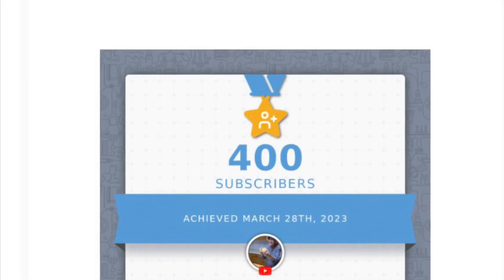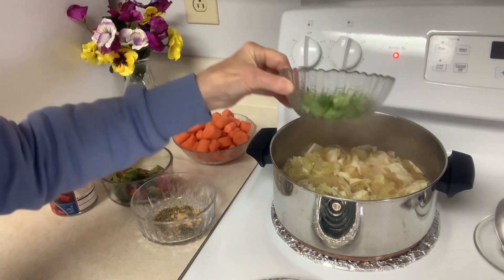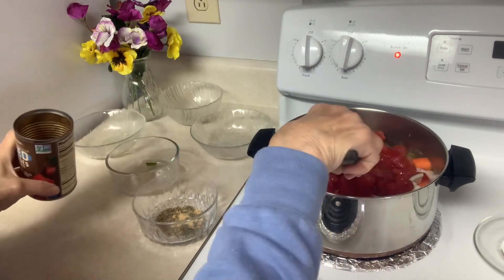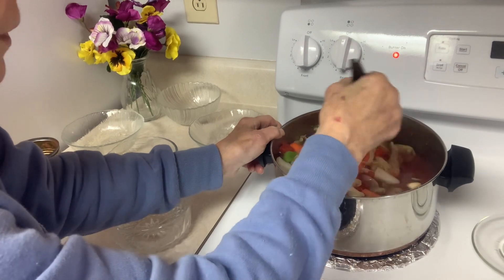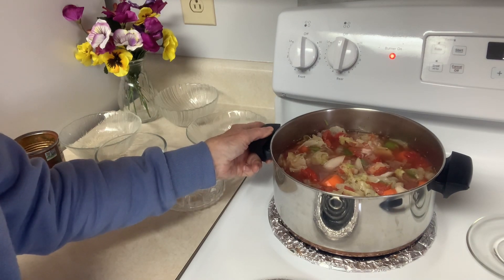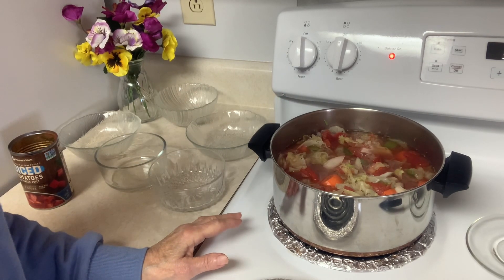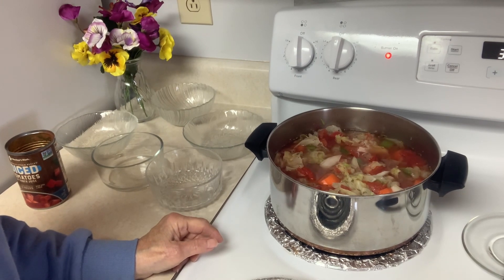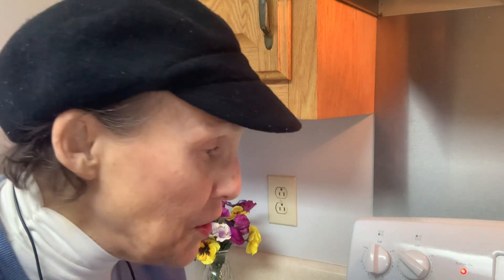Old Comfort Cabbage Soup Recipe-colorful and fills you up.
This Old Comfort Cabbage Soup Recipe is frugal (cheap) and very easy to make! I love all the colorful low carb vegetables. I show the vegetables I like and it is very forgiving in that you can add as many different vegetables and spices for your taste. If you eat this everyday, you may lose weight. I am going to test this. I tried to make this low sodium for my needs.